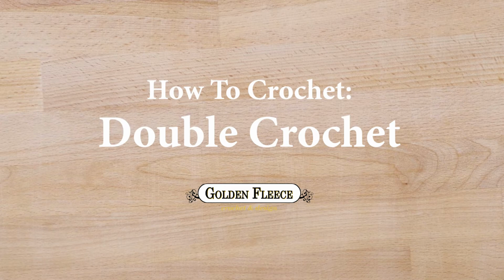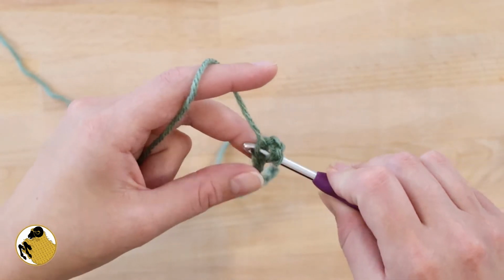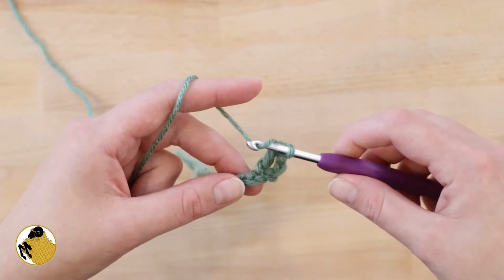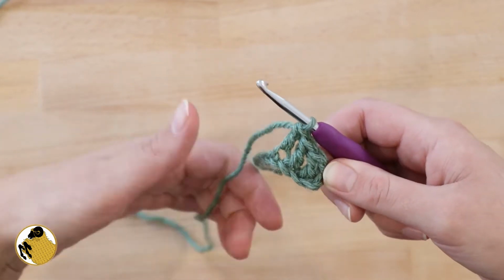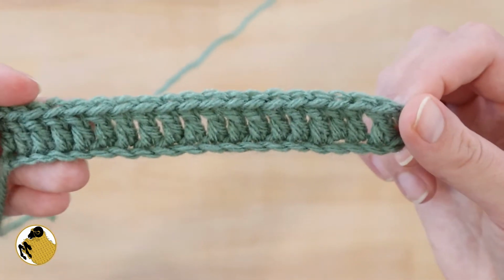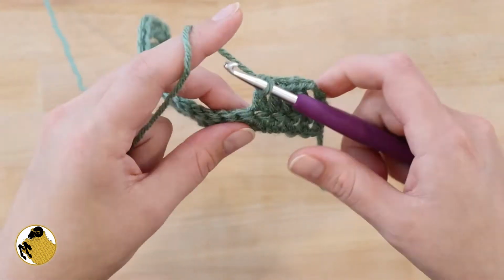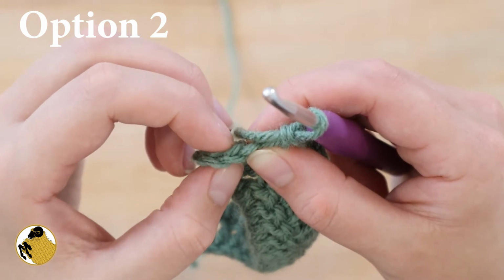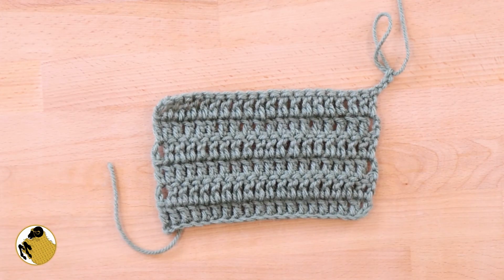How to Double Crochet x Learn to Crochet x Crochet for Beginners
Learn how to double crochet. This easy to follow tutorial will show you how to double crochet.
I realize in the video I forgot to clearly state how many double crochet stitches there are is this swatch.
I chained 22 which gives me a total of 20 double crochet stitches in my final swatch.
This video is in US crochet terms.